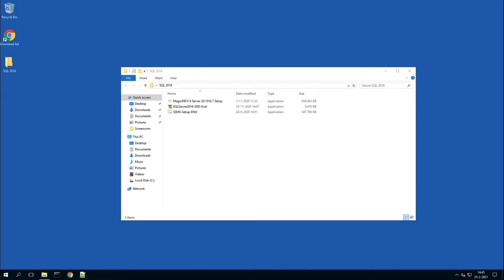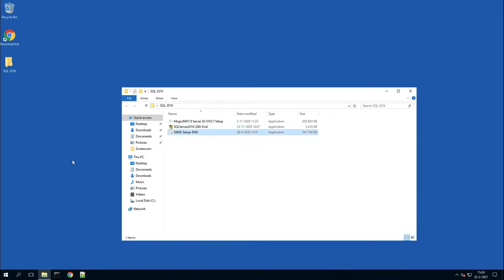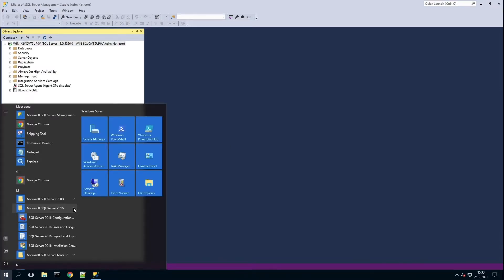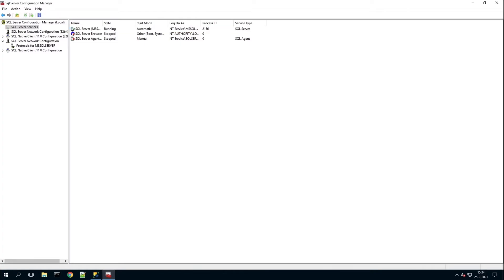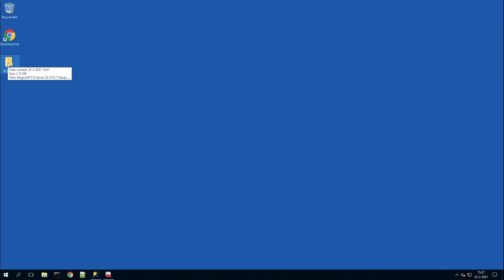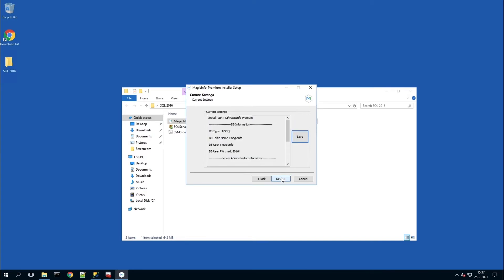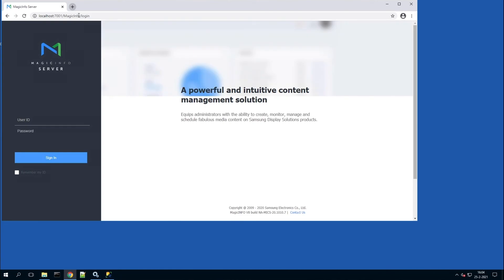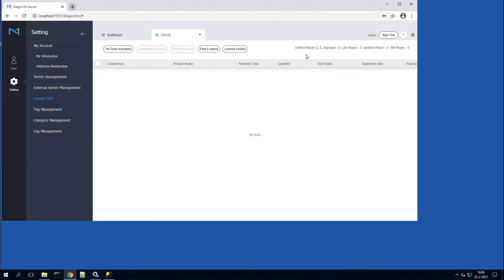MagicInfo Services shows how to install MagicINFO with MSSQL database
MagicInfo Services shows how to install the MSSQL database and MagicINFO on a server. The MSSQL can be used for an external database.